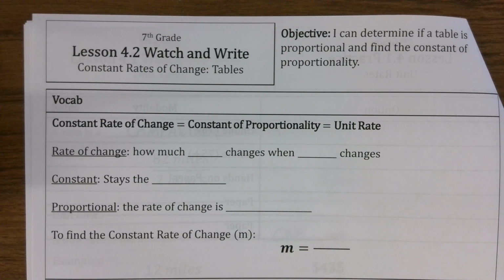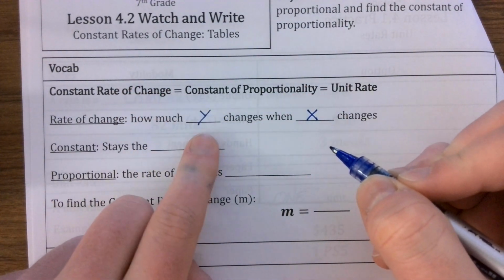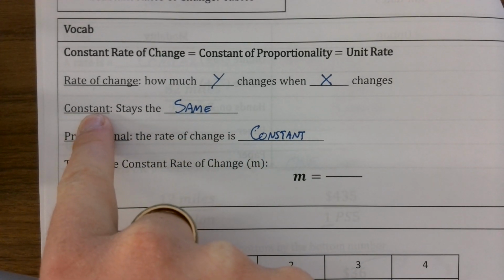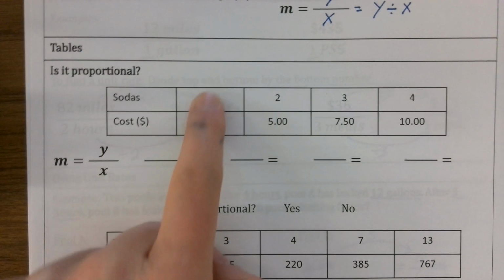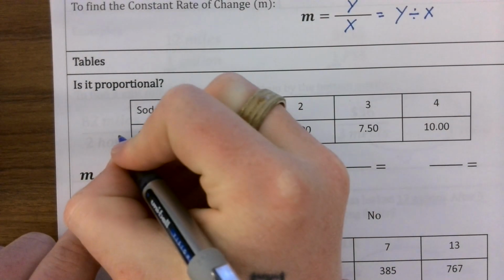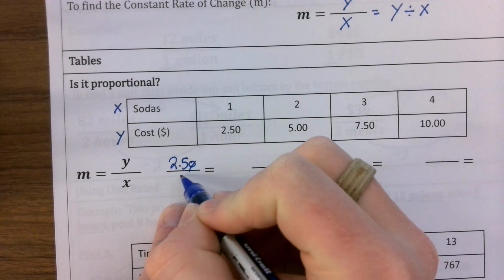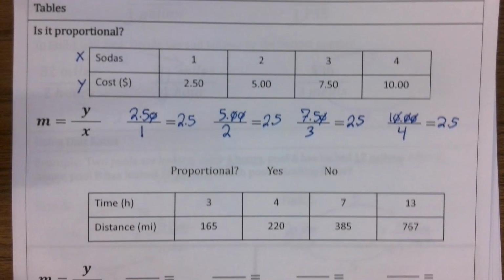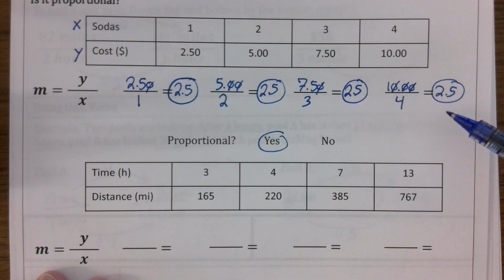7th Grade Lesson 4.2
Constant Rates of Change: Tables